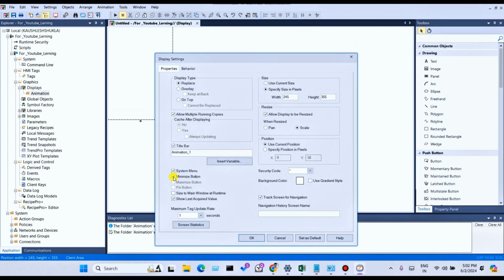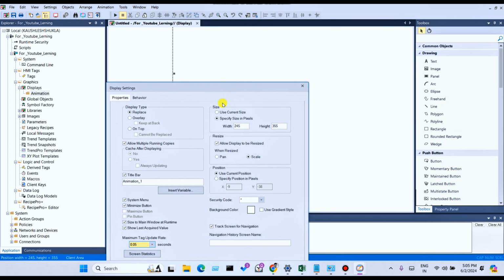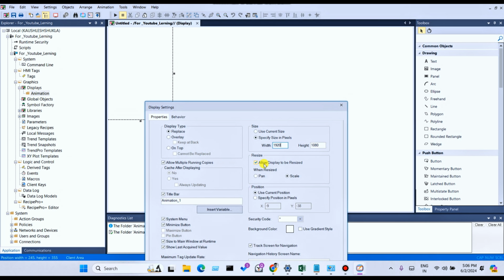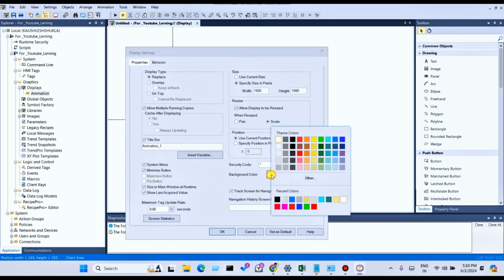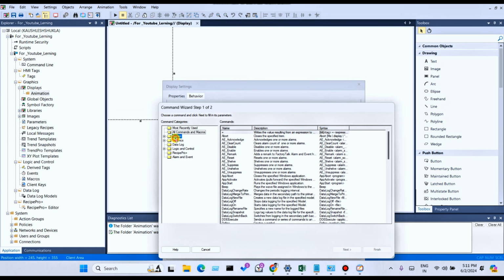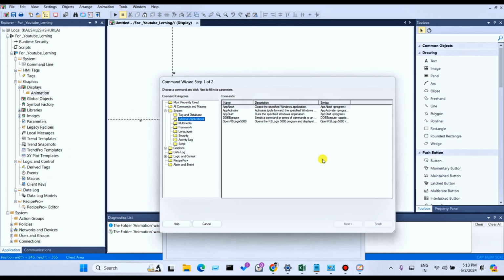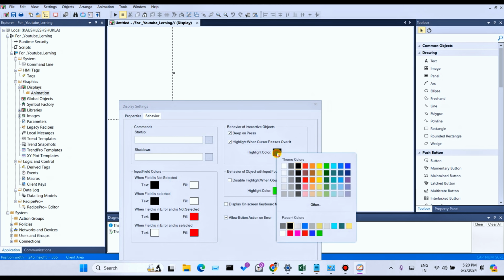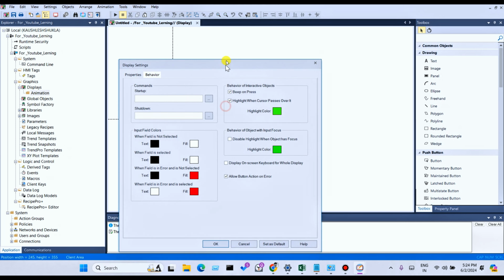FactoryTalk View Studio || Rockwell SCADA || How to do Display Setting || Part-2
📌 Hello all of my friends welcome back youtube channel on this YouTube channel, I am uploading videos related to industrial automation.

                  Rockwell Automation
1.Studio 5000 Programing
2. Factory Talk View SE ( SCADA Software )
3. Factory Talk View ME ( HMI Software )
4. Rockwell Automation Tool

                             Siemens Automation
1. Siemens - TIA Portal - Basic To Advance Programing.
2.Siemens - TIA Portal - HMI desing.💻
3. Siemens - TIA Portal - SCADA ( PC System )💻
4. Siemens - TIA portal Tools

1. Formulas - Related to the Programming
2. Formulas - Related to the SCADA design.
                             Interview Question & Answer - Industrial Automation
1. Related to Programming.
2. Releted to SCADA.
3. Releted to HMI
     Interview Question & Answer - Electrical
1. Basic Electrical
2. Panel Testing.
3. Steps Panel testing.
4. Electrical Components
5 . Electrical Asosirisers
                            Interview Question & Answer  - Instrumentation
1. Industrial Instruments
2. Transmitters
3. Switches
4. Pumps.
5. Valves